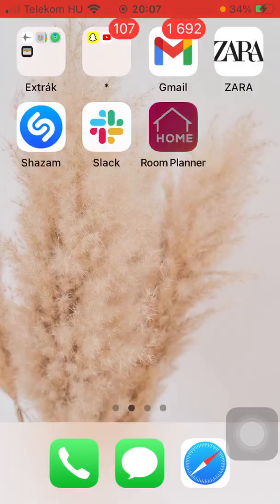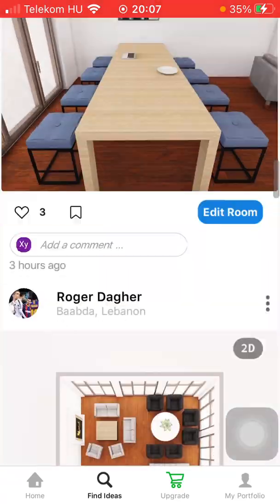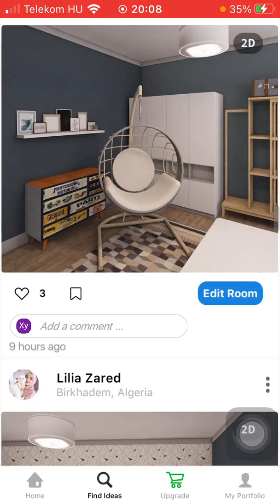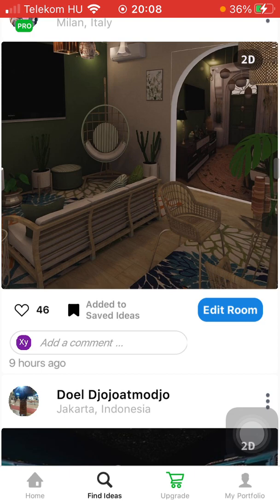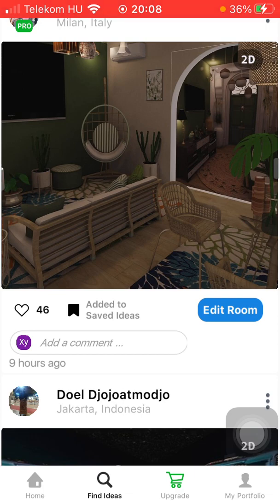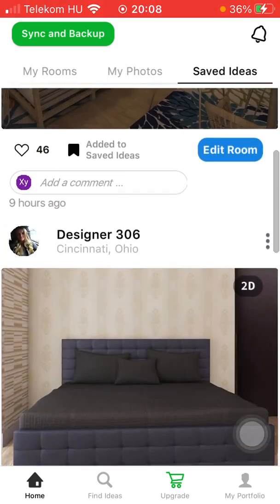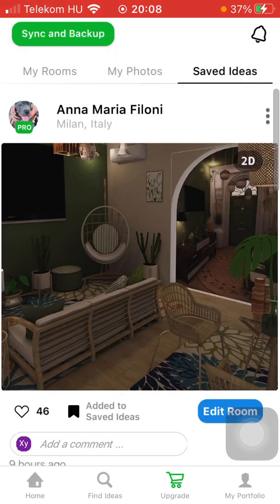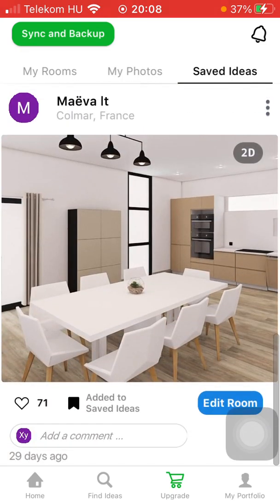How to add inspirational pictures to your saved ideas section on Room Planner?